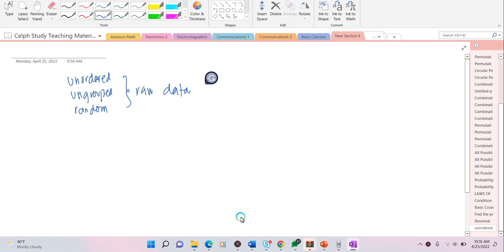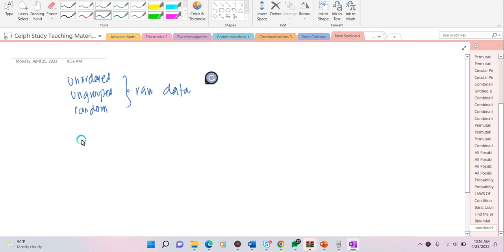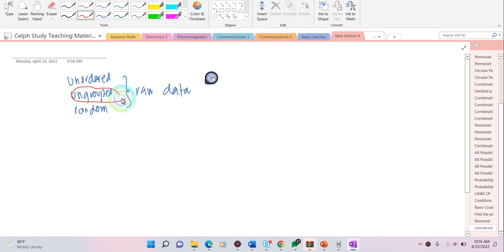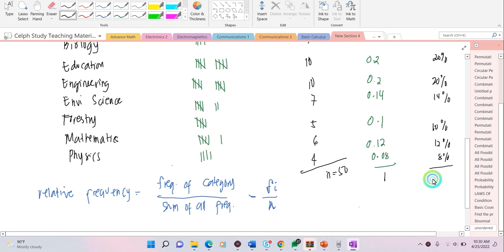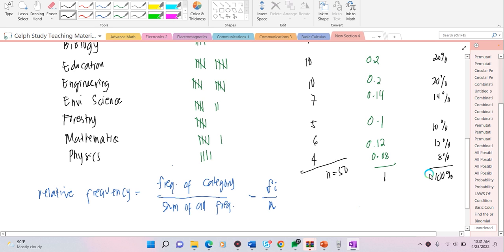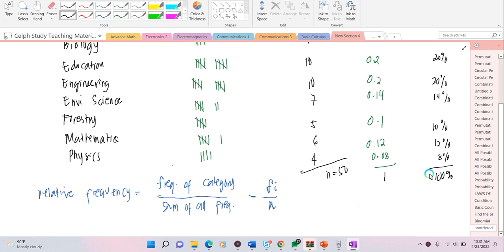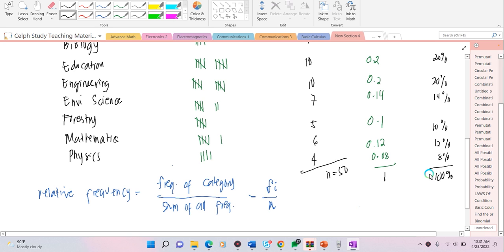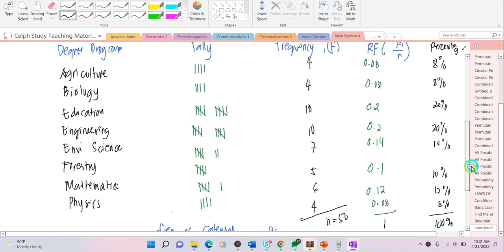EDA Frequency Distribution Introduction